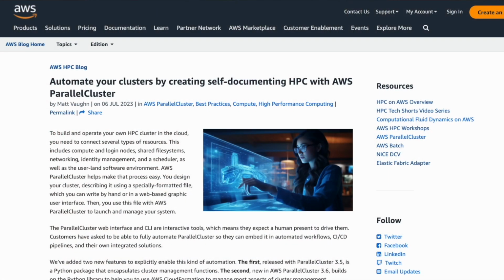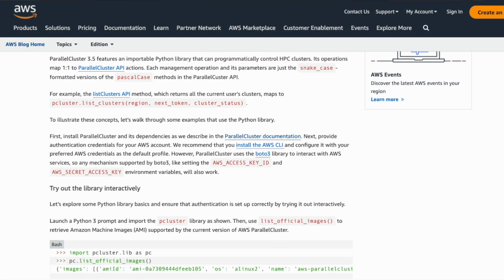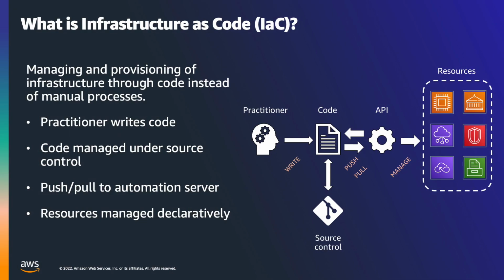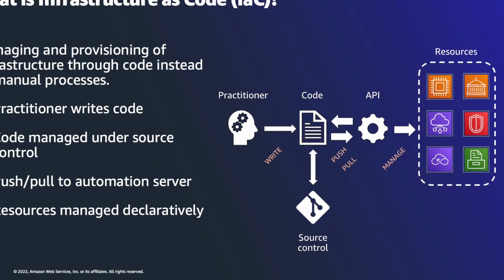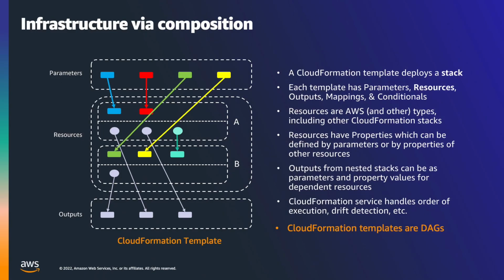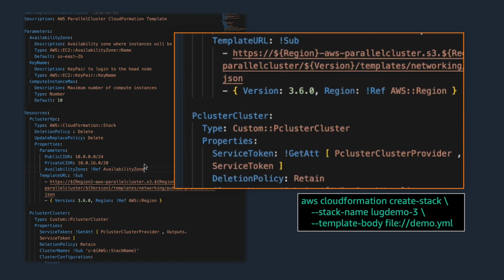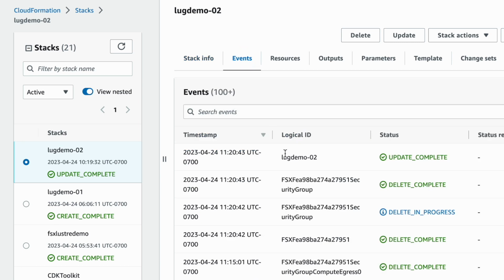Creating recipes for your ParallelClusters using CloudFormation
ParallelCluster 3.6 came with a bunch of new features, but the most important one for us today is CloudFormation support. As you’ll hear from Charlie and Matt in today’s tech short, this means we can all start sharing our favorite recipes for building clusters, which really shortens the path between having an idea and implementing it.

It also means you’re creating self-documenting infrastructure, because you write the documentation - the cloudformation template - first, and then use that documentation to create your clusters.